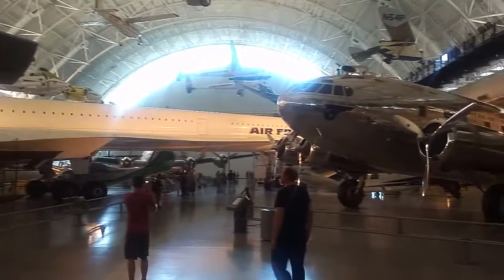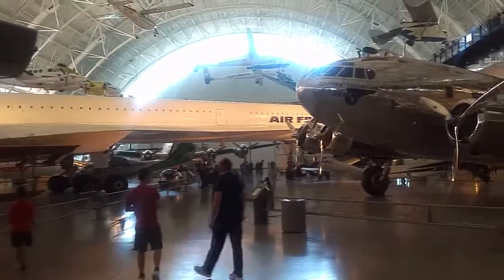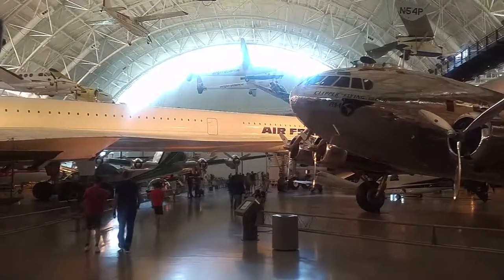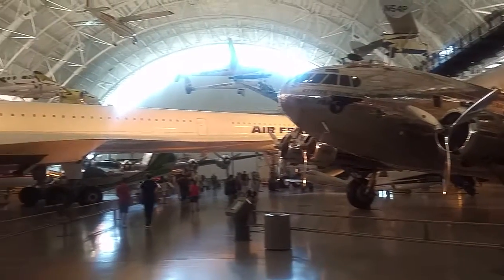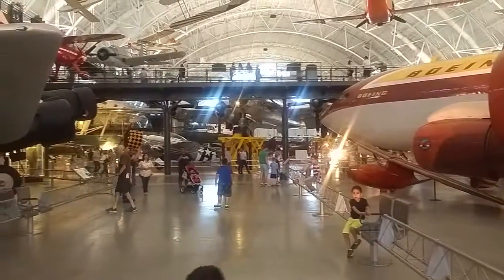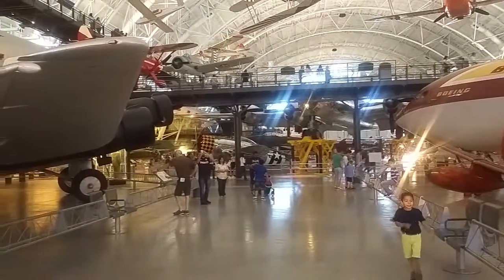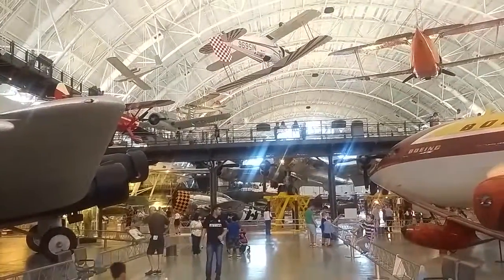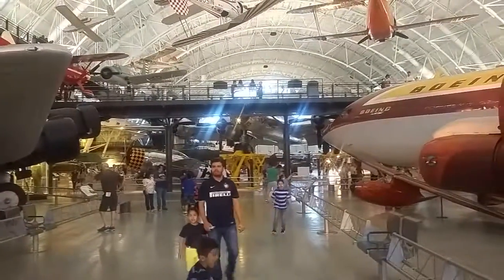Smithsonian Air & Space Udvar-Hazy Center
Trip to Udvar-Hazy Center - 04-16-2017